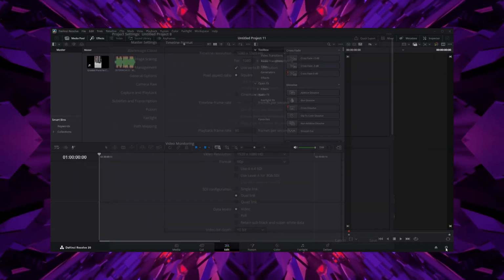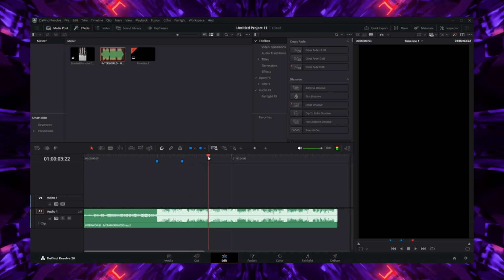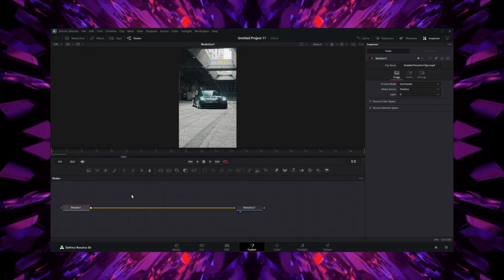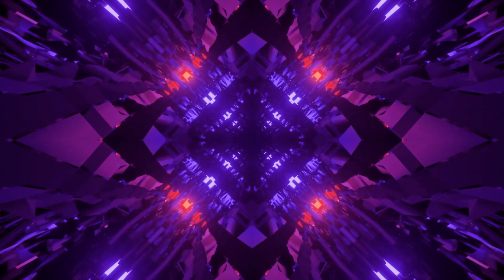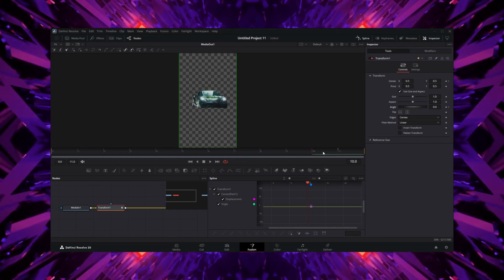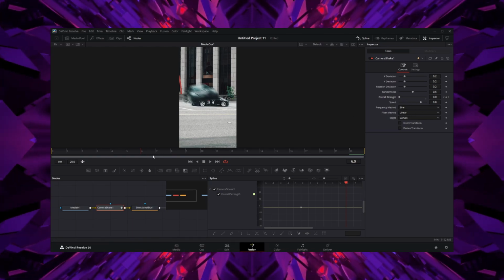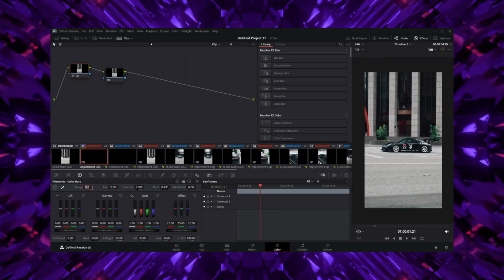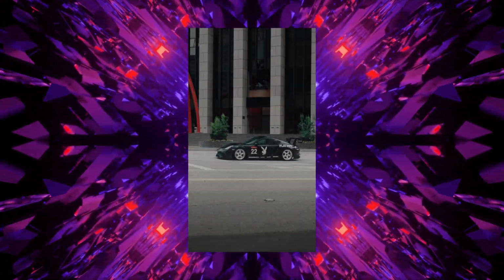How To Make Next Level Car Edit - Davinci Resolve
Learn how to make a next level car edit step by step in DaVinci Resolve!

In this tutorial, I’ll show you how to add smooth transitions, lightning effects, and cinematic cuts — even without After Effects.

🔥 Perfect for beginners and advanced editors

00:00 Intro
00:36 Clips & sounds
00:56 Syncing audio
01:59 Speed ramping
03:01 Visual effects
04:18 Shakes
05:25 Final touches
06:17 Rendering
06:57 Outro